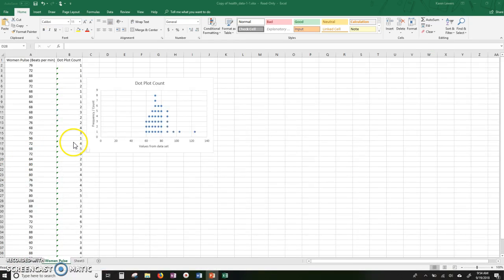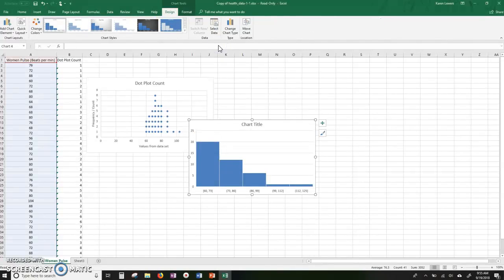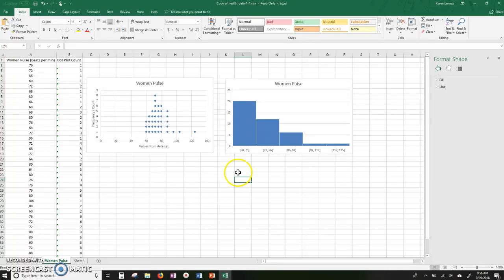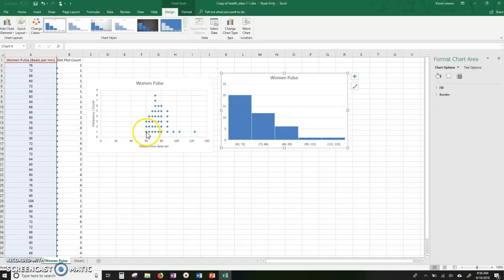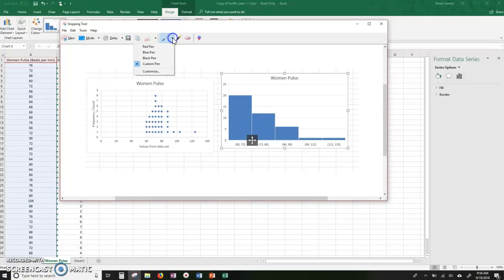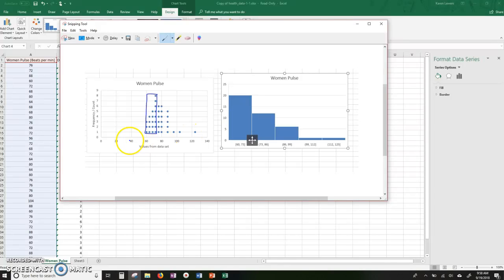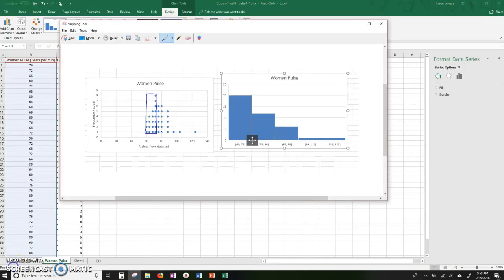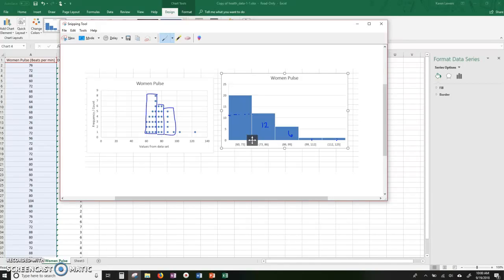Math 075, Unit 3: Histograms in Excel and comparing to Dot